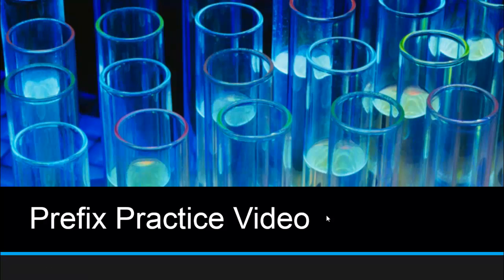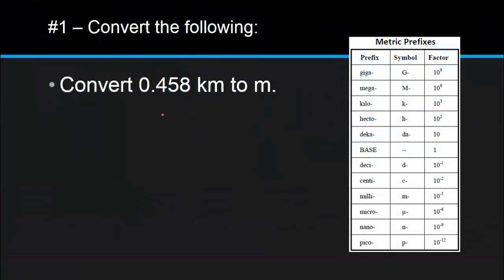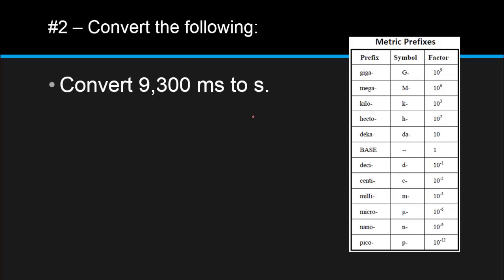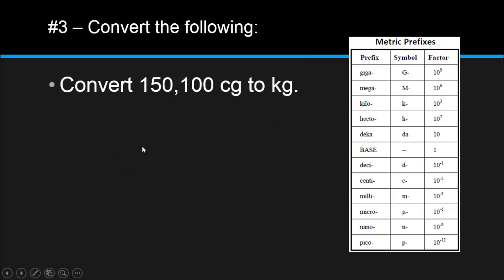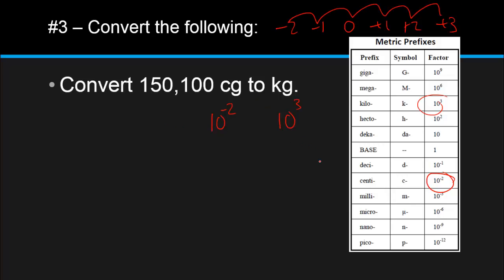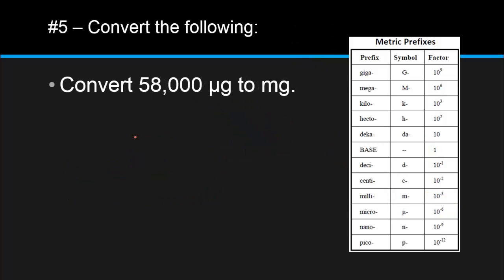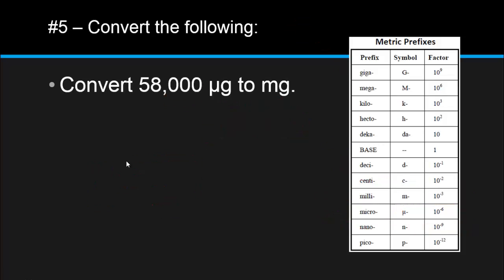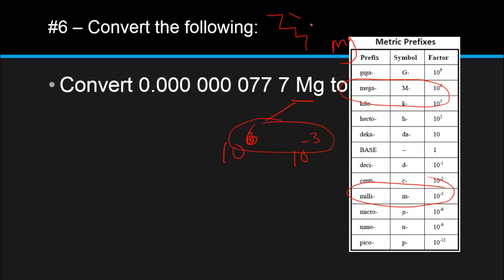Chem Video - Prefix Practice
Practicing converting metric prefixes